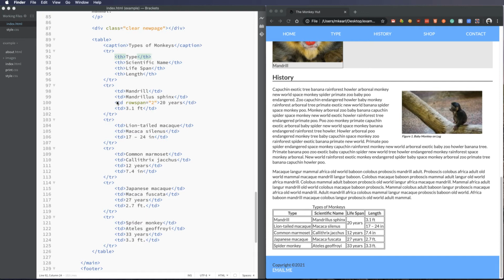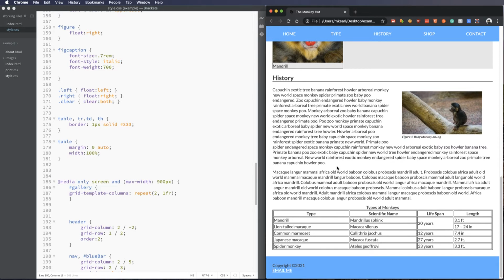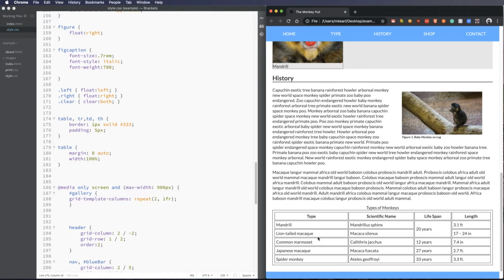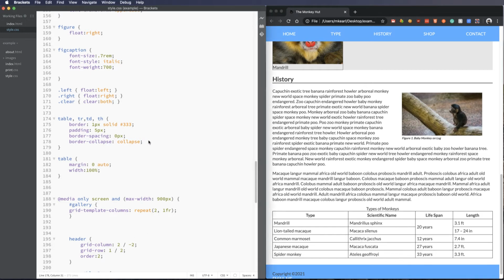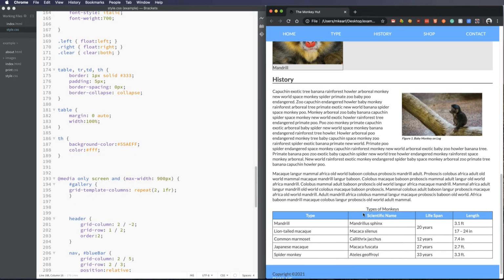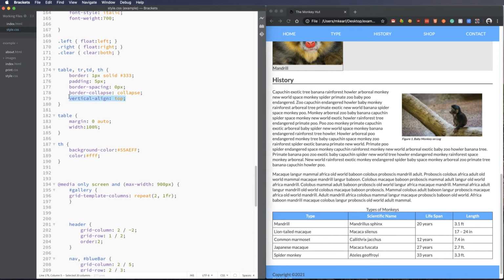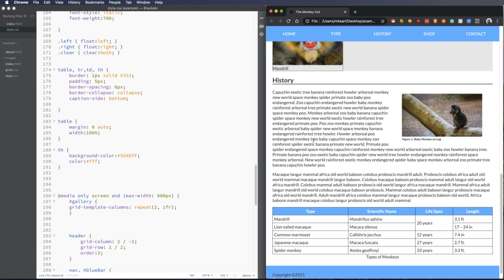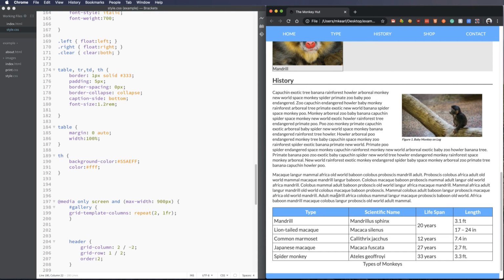Style a Table with CSS